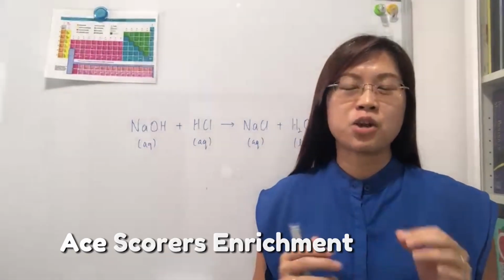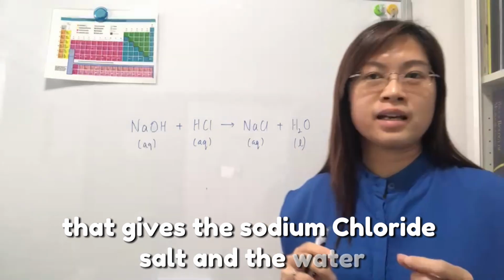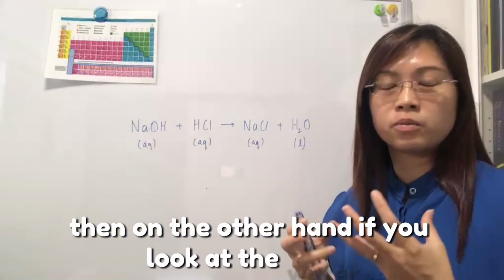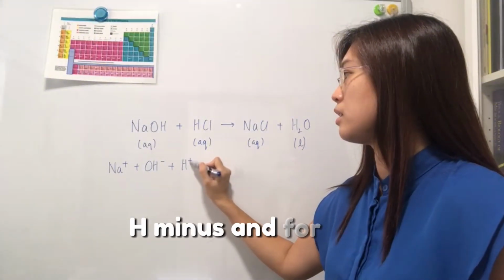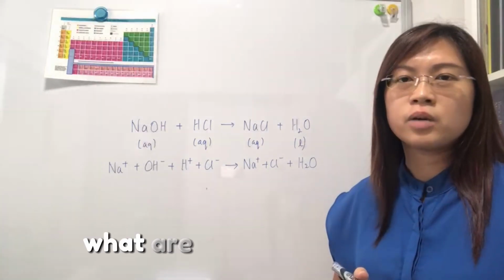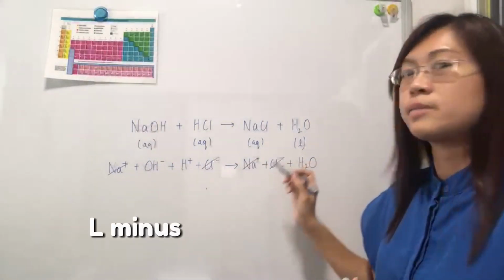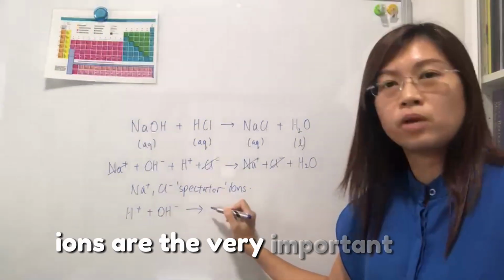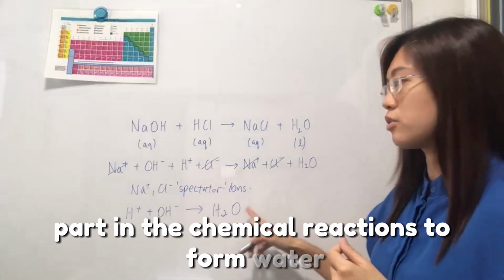Chemistry Questions by Ms Joyce